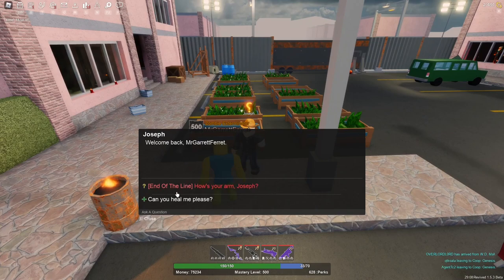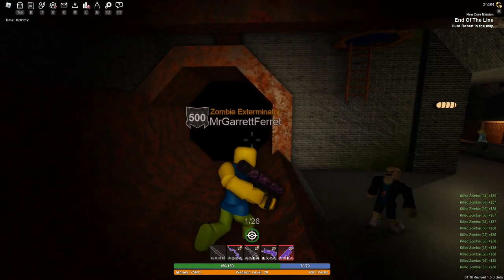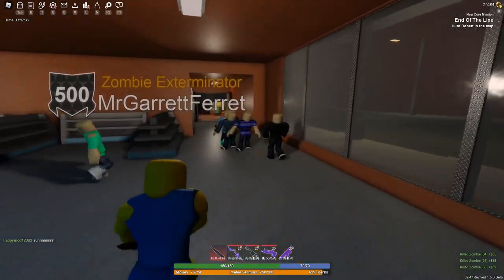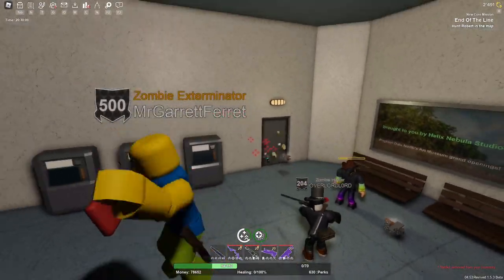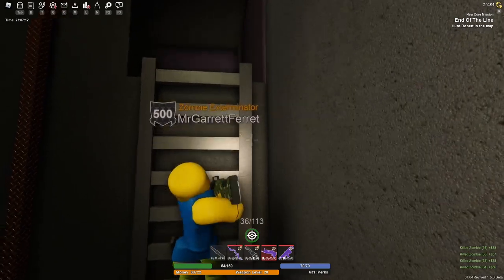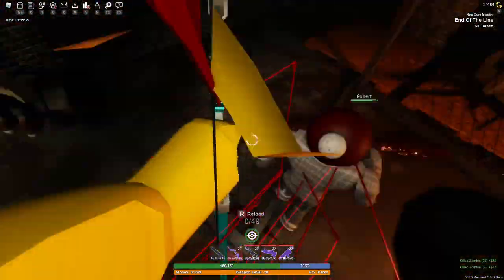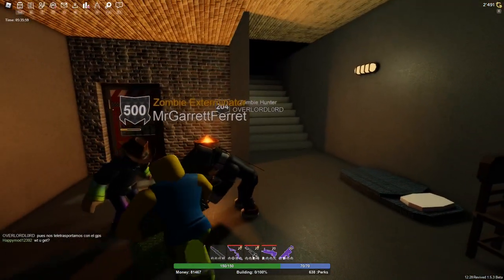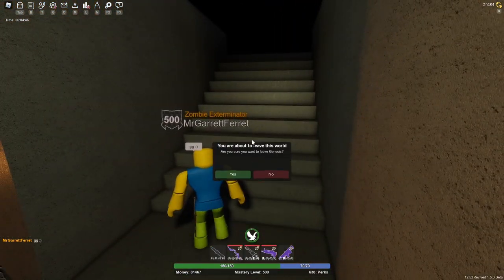New Mission - End of the Line v1.5.3 Update (Rise of the Dead Roblox)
WOOHOO NEW UPDATE
in this video we take a look at the new End of the Line mission and play thru the genesis raid. enjoy :)